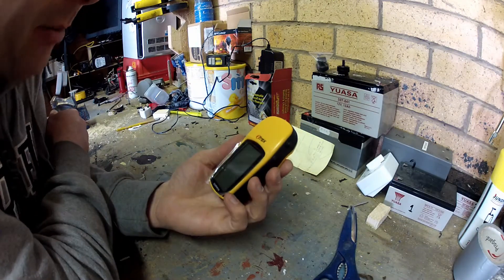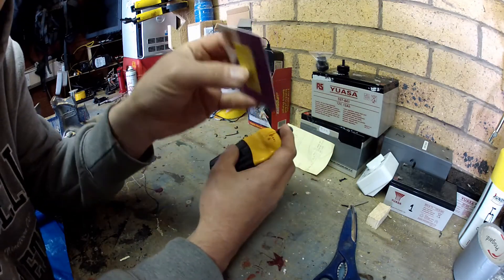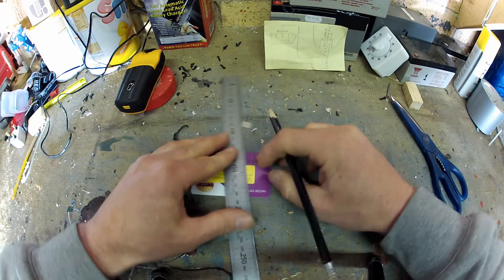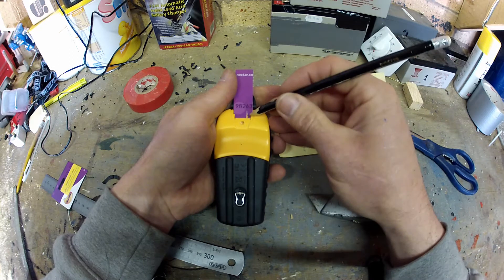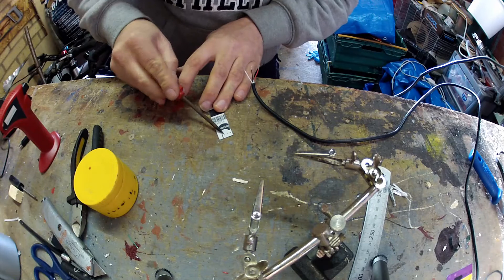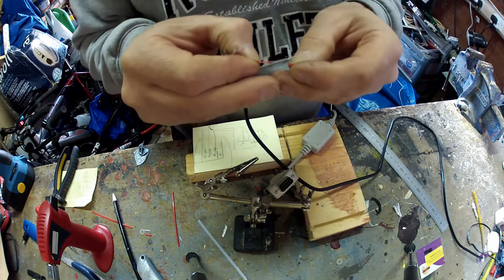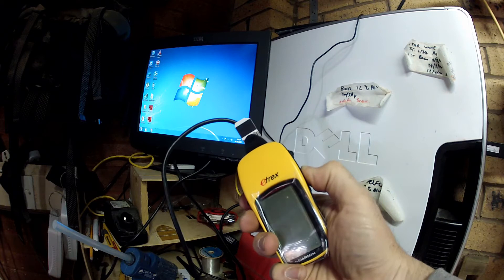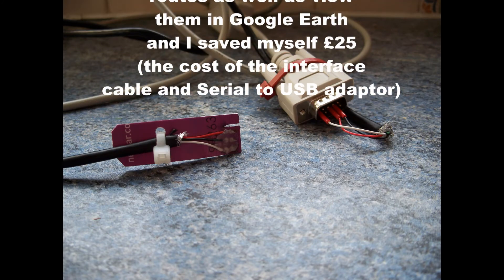Garmin GPS Receiver - Make your own Interface Cable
I made this Interface cable for my Garmin eTrex H GPS receiver.  It will work with other models.  It saved me about £25 and only took about 1 hour to make.  I can now update the software, import and export waypoints and transfer routes to google earth.